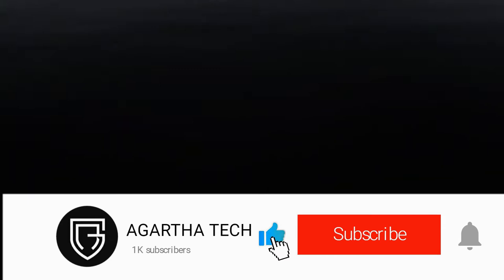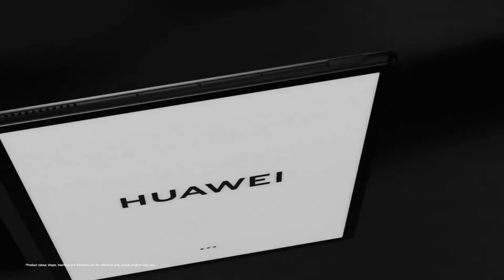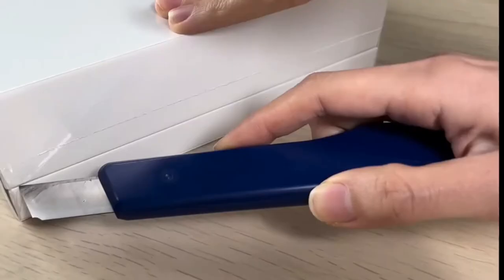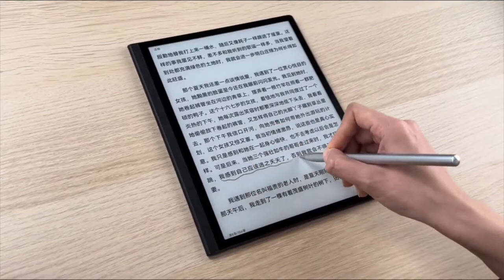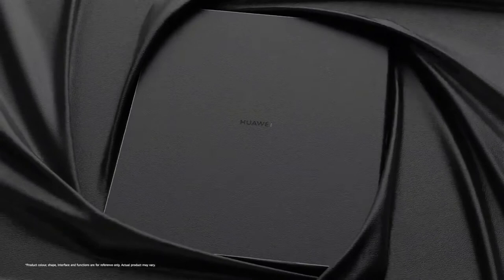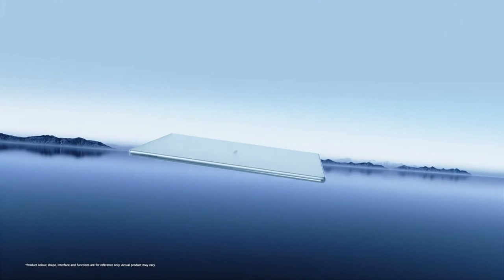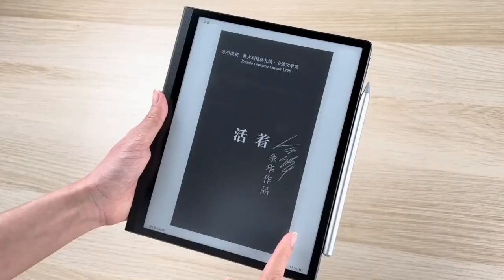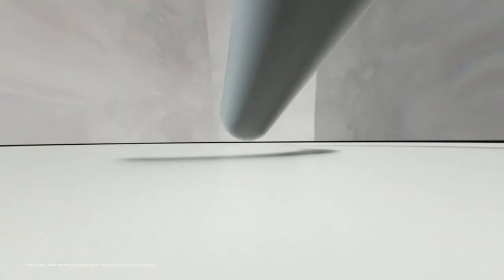Huawei MatePad Paper Review: Is It the Best E-Reader?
The Huawei MatePad Paper is an excellent big-screen eReader and comes with the tactile M Pencil stylus for helpful note-taking, but the high price hinders it from being a true Kindle competitor.
Pros
M Pencil and Folio Cover included
Text and voice note-taking is excellent
Thin and comfortable to hold
Large screen adds versatility
Cons
No water resistance
Sparse choice in the Bookstore
High price

Is the Huawei MatePad Paper an e-reader, a productivity tool, or a tablet? It’s actually a little bit of all three and this makes it a fairly niche piece of kit, particularly because of its eye-wideningly high price. However, unlike Huawei phones, you can enjoy the MatePad Paper even if you rely on Google’s services during your everyday life. Combine that with Huawei’s talent for making great hardware, and anyone who is serious about e-books will want to take a closer look.

Design
At its heart, the Huawei MatePad Paper is an e-reader, taking on the almost ubiquitous Amazon Kindle range. However, with its 10.3-inch high-resolution E Ink screen, it’s larger and more versatile than the e-book-focused Kindle. It also comes with a stylus so you can use it as a notepad or sketchbook, and the software has a pre-installed email program, a voice recorder, and various other productivity features.
The slim slate measures 6.65mm thick and is 182mm wide, and weighs 305 grams. This is heavier than a Kindle Paperwhite, but lighter than a 9th generation Apple iPad and because the weight has been equally spread through its chassis, the MatePad Paper never feels heavy at all.

Huawei has covered the MatePad Paper in what looks a bit like leather but feels a lot like plastic. It does have a pleasant tactile finish though. The chassis itself is plastic with a pair of speakers, a volume control, a USB Type-C connection to charge the device, and a fingerprint sensor in the top right of the body. This is moderately reliable, but not all that fast.

I’ve been using the MatePad Paper mostly as an e-reader and for this it’s excellent. I like the large screen as I can have smaller text and fit more on one page, and haven’t found the weight off-putting. It’s comfortable to hold for long periods, and the big screen means you can rest it on your chest when reading in bed. The left-hand side of the chassis has a larger bezel than the other side, giving you somewhere to hold the device.

For reading e-books, the MatePad Paper is a great companion, and there’s something very cool about the large, monochrome E Ink screen. I also like that it doesn’t look like just another iPad clone, and the sophisticated style makes it stand out against the simple Kindle.

Is there a better alternative?
Yes. If you only want to read e-books and source the majority of them from Amazon, then the Kindle Paperwhite is cheaper and equally as capable. If you want to also use a stylus and watch video on a big screen, the 9th generation Apple iPad 10.2 is compatible with the first-generation Apple Pencil, and still comes in at around the same price as the Huawei MatePad Paper. If an Apple device isn’t for you, Samsung’s Galaxy Tab S8 Plus is an excellent Android tablet.

How long will it last?
The Folio Cover included with the MatePad Paper does help protect it, but there’s no water resistance so you’ll want to be careful in the bath or at the beach. You should be mindful of the software situation too. While Huawei will update HarmonyOS, many apps you want must be downloaded as an APK file, and there’s no absolute guarantee they will continue working without fault over time. That said, if you only read e-books, the MatePad Paper’s limitation will be the 64GB of internal storage space, but if you don’t fill that up quickly it should last you for several years.

No. The high price makes it a tough sell when put up against widely available competing products like the Amazon Kindle Paperwhite and Apple iPad 10.2.